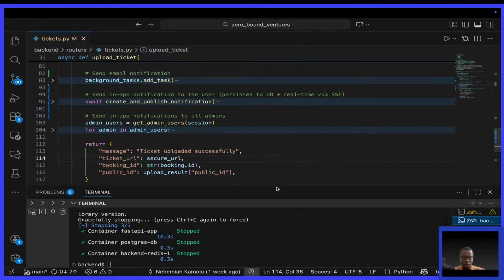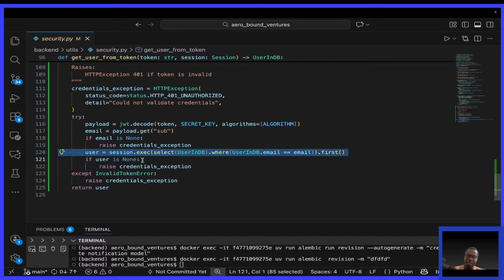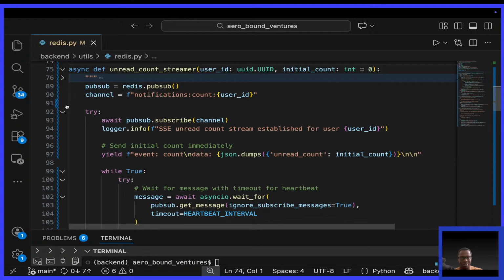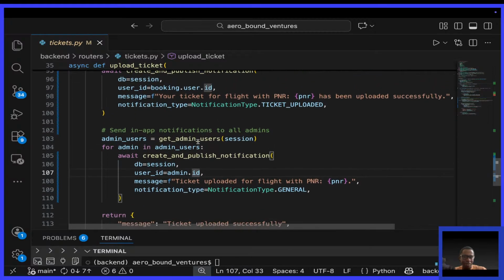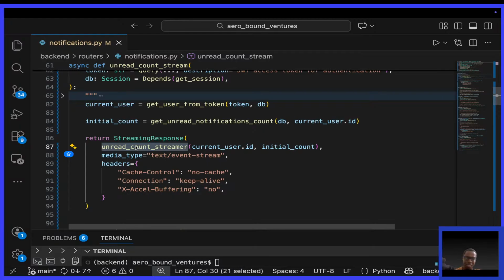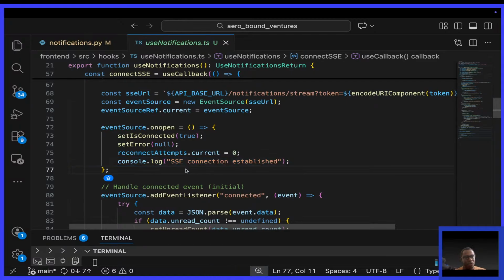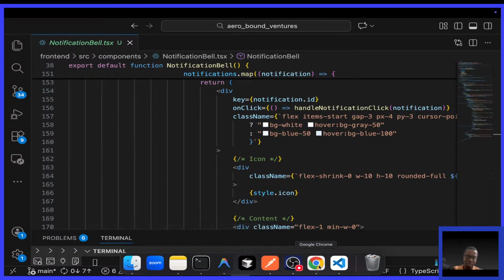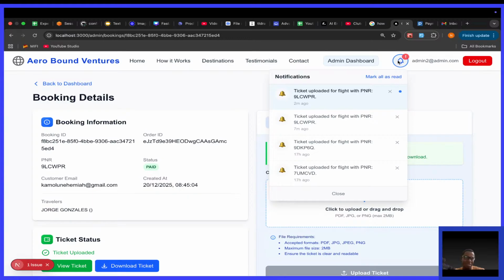FastAPI notifications complete—REST + SSE with Next.js Frontend | Flight Booking Engine | Day 57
In Day 56 of the Flight Booking Engine, we move beyond just streaming events and focus on making notifications reliable.

Server-Sent Events alone are not enough. In a real booking system, notifications must be stored, queried, and managed so users don’t lose updates when they refresh or reconnect.

In this live stream, we build the backend foundation for in-app notifications in the Flight Booking Engine:
 • Persist booking and ticket notifications in the database
 • Fetch notifications for customers and admins
 • Mark notifications as read and unread
 • Delete notifications safely
 • Connect stored notifications with the SSE stream

This is a production-grade step toward handling booking confirmations, payment updates, and ticket uploads correctly.